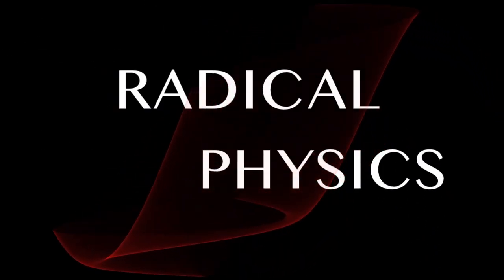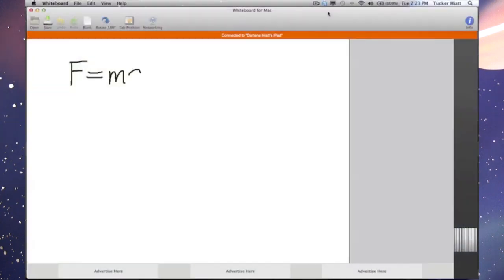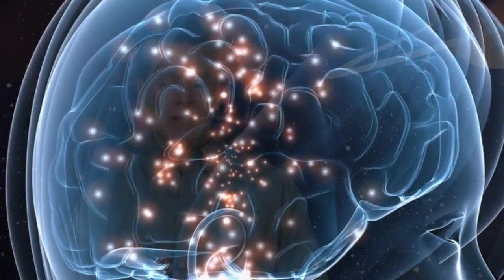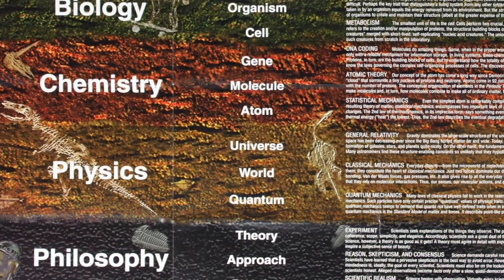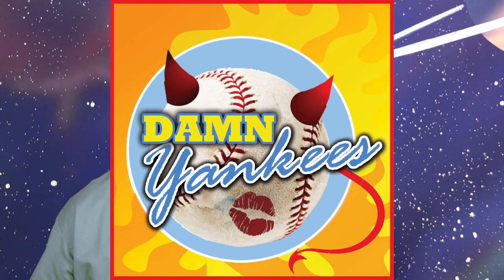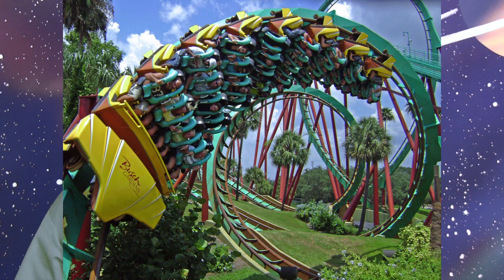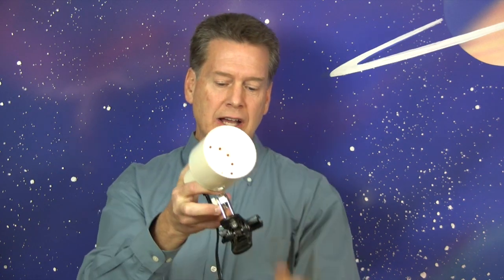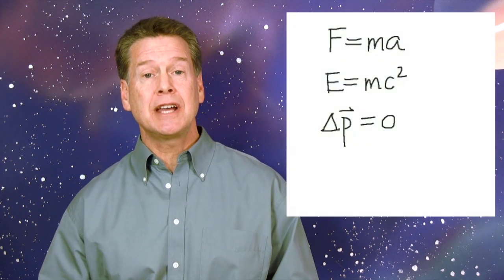Radical Physics Intro - God's Thoughts & the Awesome Machinery of Nature (RP1)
Episode #1 of the Radical Physics (RP) video series.  Produced by Wonderfest, the San Francisco Bay Area Beacon of Science, a nonprofit corporation dedicated to the popularization of science.